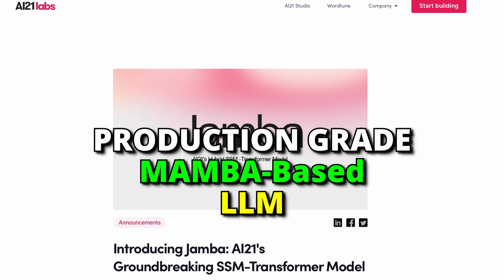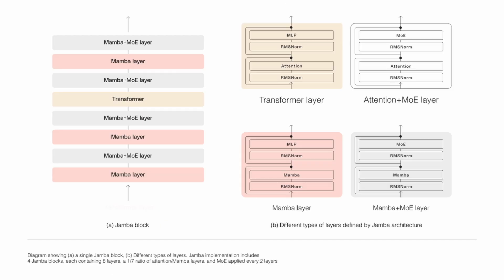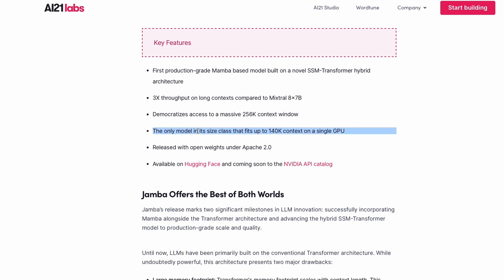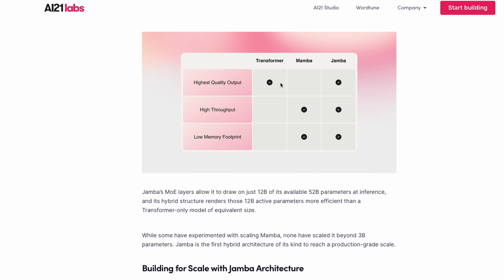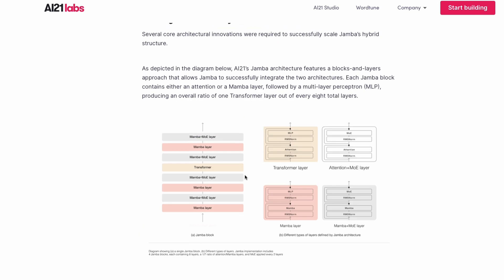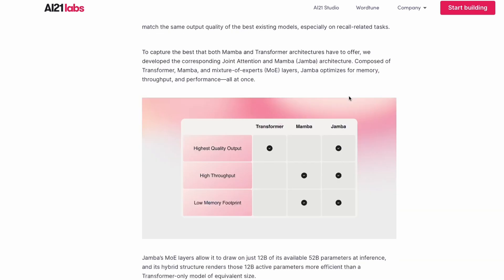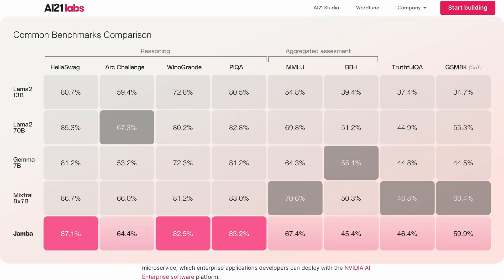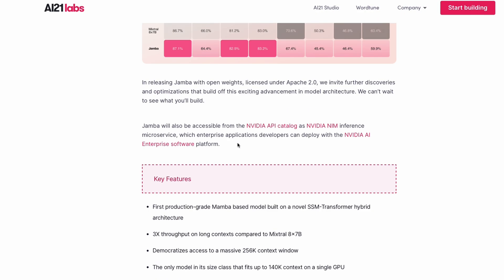The FIRST Production-grade Mamba-based LLM!!!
Introducing Jamba: AI21's Groundbreaking SSM-Transformer Model
Debuting the first production-grade Mamba-based model delivering best-in-class quality and performance.

We are thrilled to announce Jamba, the world’s first production-grade Mamba based model. By enhancing Mamba Structured State Space model (SSM) technology with elements of the traditional Transformer architecture, Jamba compensates for the inherent limitations of a pure SSM model. Offering a 256K context window, it is already demonstrating remarkable gains in throughput and efficiency—just the beginning of what can be possible with this innovative hybrid architecture. Notably, Jamba outperforms or matches other state-of-the-art models in its size class on a wide range of benchmarks.
- AI21Labs

🔗 Links 🔗